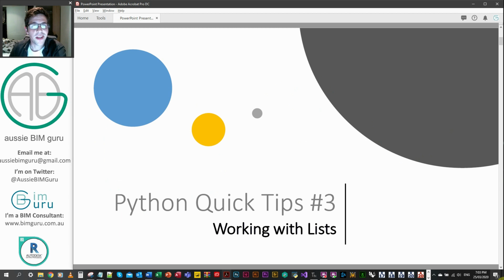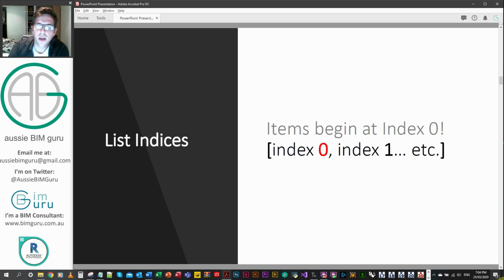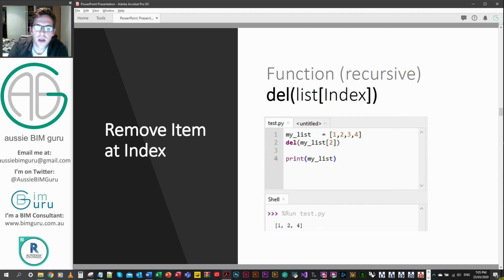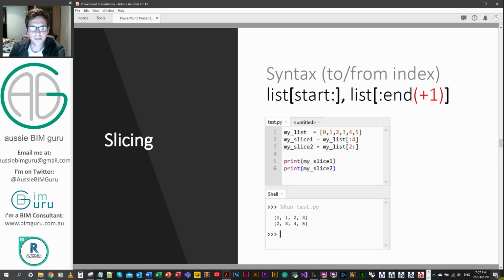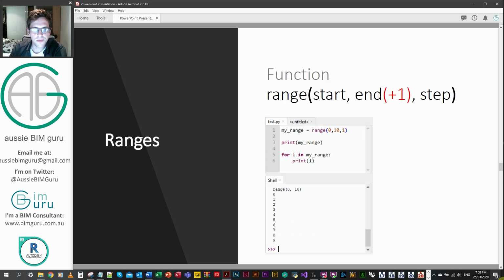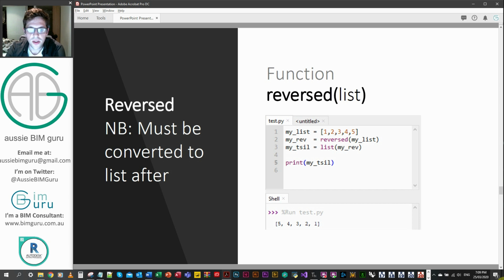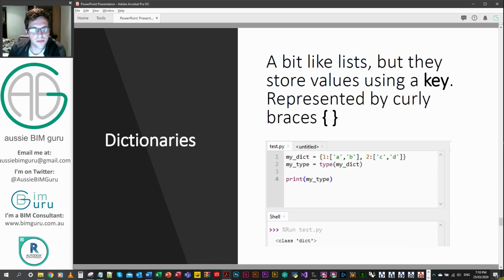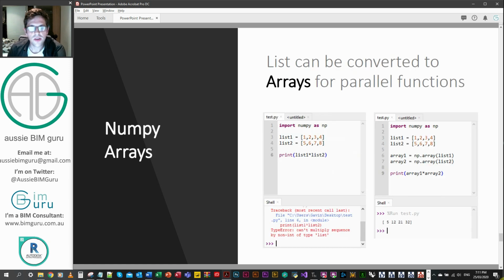Python 101 #3: Working with Lists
In this video we cover lists; what they are, how to manipulate them and some things to be mindful of such as recursive variables.